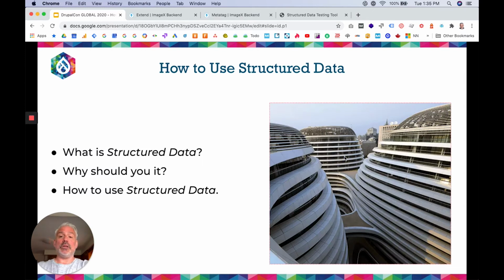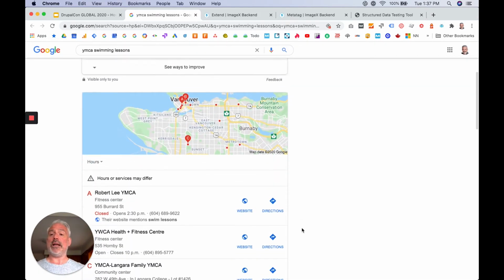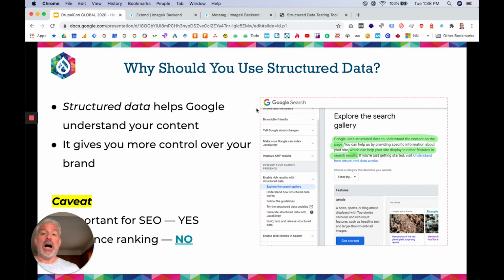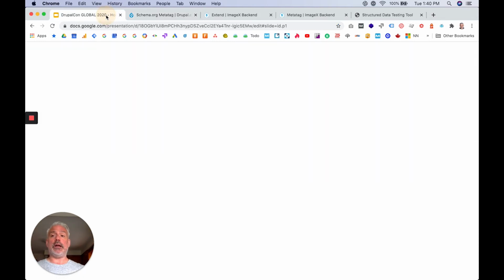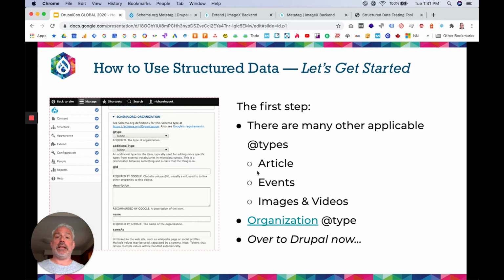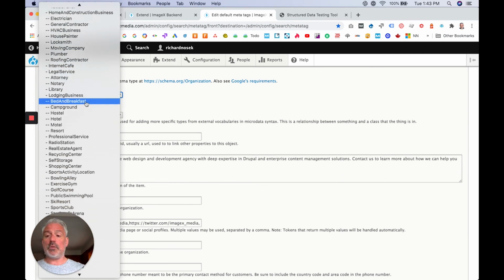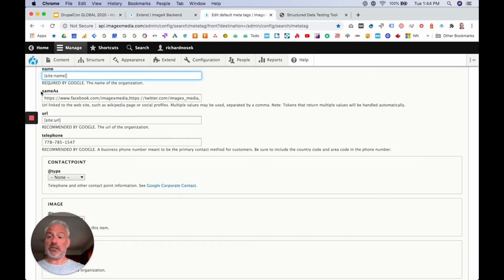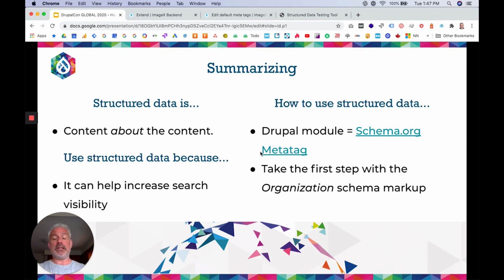How to use structured data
ImageX's Digital Strategist, Richard Nosek shares how to use and implement structured data with your Drupal website.